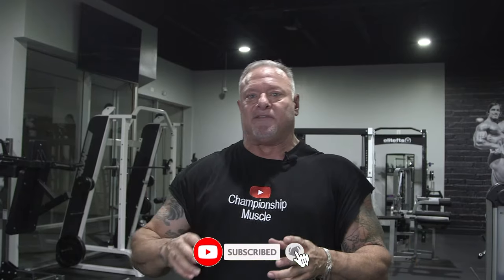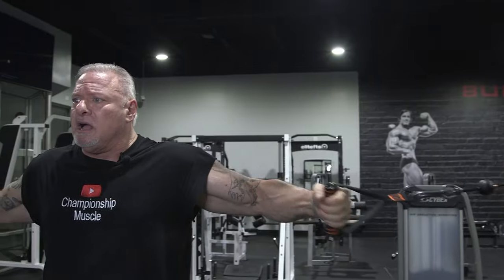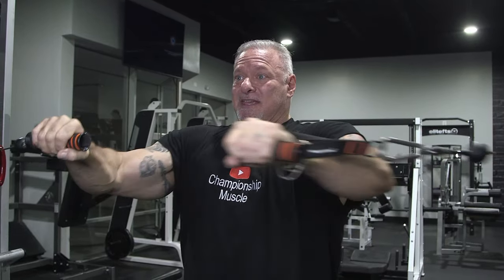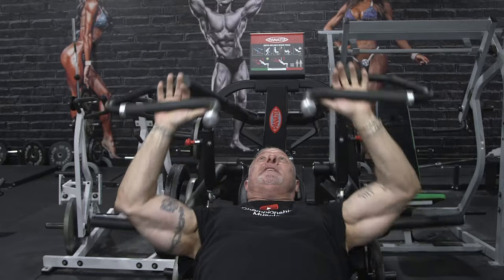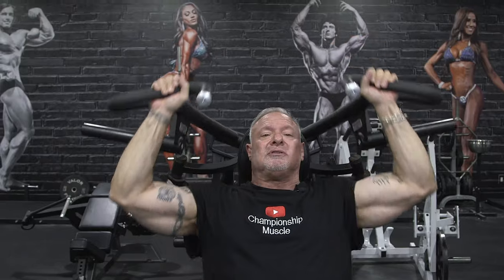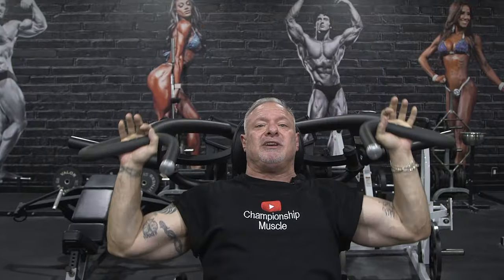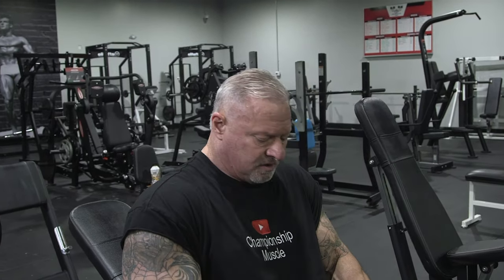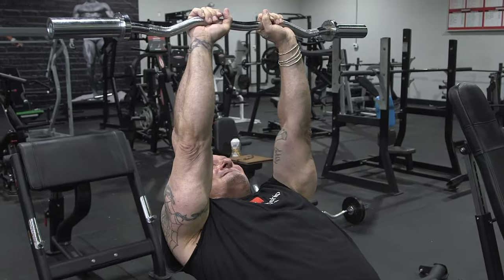THE PERFECT PUSH WORKOUT for Over 50 (Chest, Shoulders, Triceps)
In this workout, we're targeting chest, shoulders, and triceps 💪, focusing on smarter, pain-free training for men over 50. I'll walk you through key exercises like standing cable presses, incline bench prgego-liftiness, seated front military presses, and more – all designed to help you isolate muscles, enhance mind-muscle connection 🧠, and avoid common injuries.

No more ego lifting! 🚫 We're checking it at the door and working around those aches and pains to get the most effective and safe workout. You'll learn tips to avoid rotator cuff strain 🦾, and why machines can be your best friend as you age, without sacrificing gains.

Expect a skin-splitting pump 🔥 with high-rep sets, supersets, and drop sets for maximum time under tension ⏱️. Whether you're in your 50s or even younger, these techniques will help you stay injury-free while building muscle 💥.

Stick around until the end for two killer tricep exercises 💪 to round off your upper body push day. Plus, I’ve got a free PDF to help you start your fitness journey, online coaching options, and detailed training courses linked below. 📥

🔔 Join our growing community and get the tools you need to transform your fitness and health. 🏋️‍♂️

📙 𝐓𝐑𝐀𝐈𝐍𝐈𝐍𝐆 𝐂𝐎𝐔𝐑𝐒𝐄𝐒

Push workout
Chest exercises
Shoulder workout
Tricep exercises
Push day
Upper body
Chest and triceps
Shoulder and chest
Push pull legs
Workout routine
Push exercises
Chest muscle
Shoulder muscle
Tricep workouts
Push workout beginners
Chest and shoulder
Tricep and chest
Push day exercises
Upper body strength
Chest and shoulder exercises
Push workout tips
Tricep muscle
Shoulder muscle exercises
Chest workout
Push pull
Chest and tricep
Shoulder and tricep
Push workout women
Upper body workout
Chest muscle exercises
Shoulder muscle workouts
Tricep exercises men
Push day workout
Chest and shoulder muscle
Push workout strength
Tricep muscle growth
Shoulder muscle building
Chest workout men
Push pull legs workout
Upper body muscle
Chest exercises men
Shoulder workouts men
Tricep workouts men
Push workout muscle
Chest and shoulder strength
Tricep muscle exercises
Push day muscle
Upper body exercises
Chest muscle growth
Push workout routine